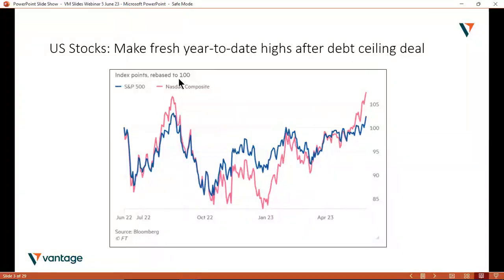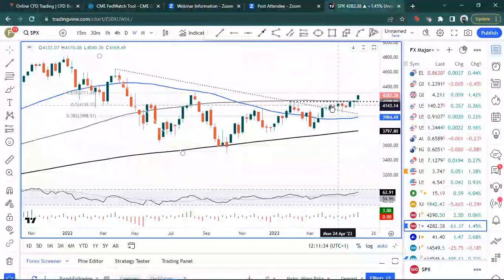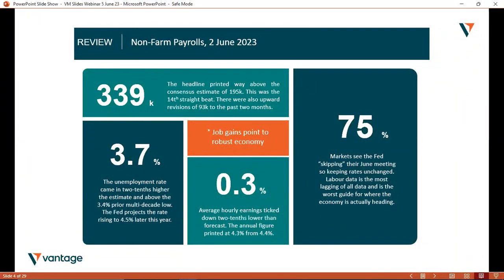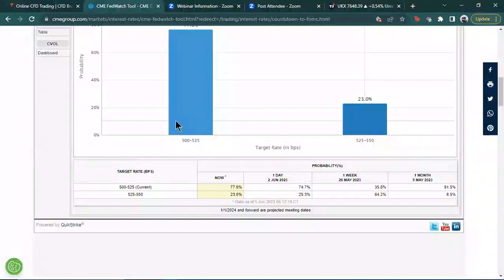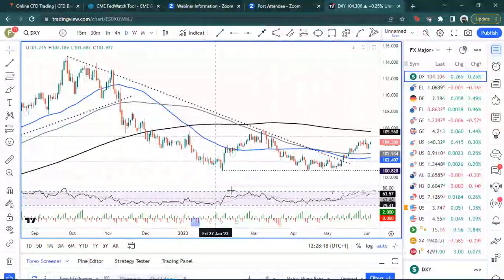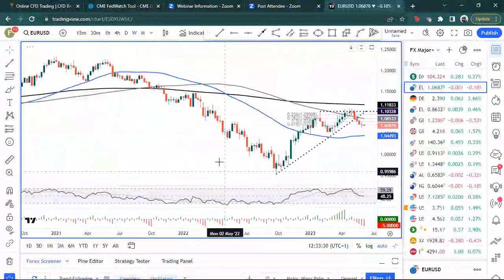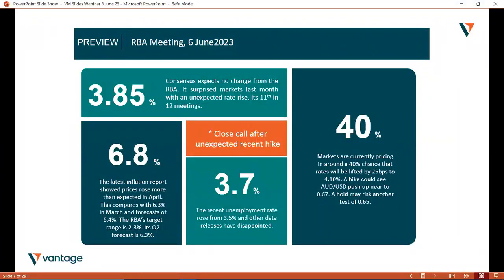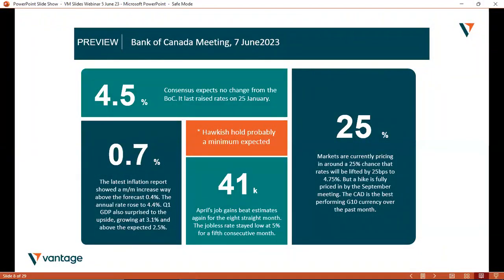Webinar | 5 June 2023 - Market Outlook: Trends, Events, Set-ups